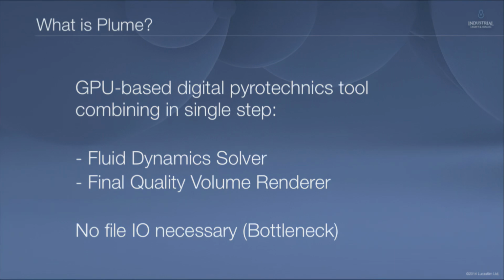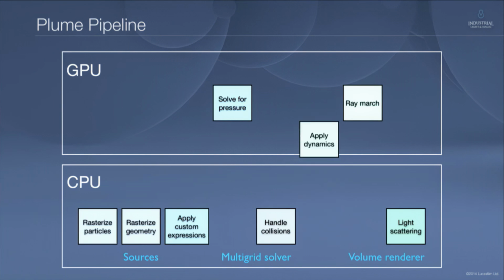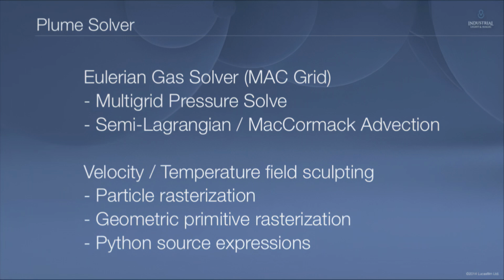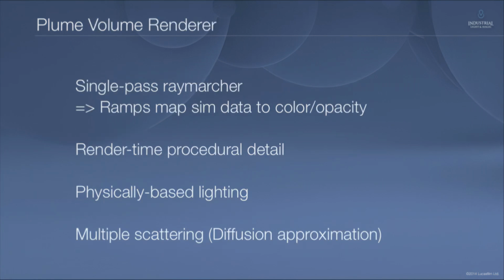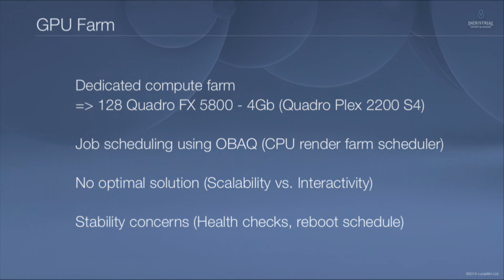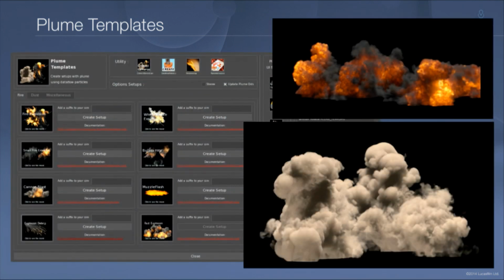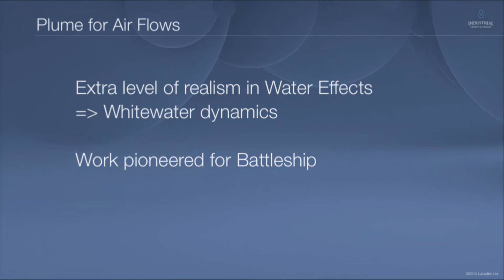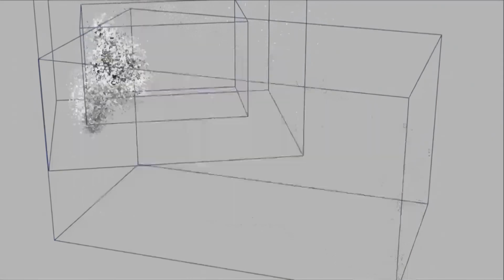Digital Pyrotechnics at Industrial Light & Magic with Plume (High Resolution)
Digital Pyrotechnics at Industrial Light & Magic with Plume presentation at Nvidia GTC by Oliver Maury.

ILM Plume is a proprietary GPU-based simulation and rendering software from Industrial Light & Magic (ILM). It's a fully volumetric simulation engine and renderer that uses NVIDIA GPUs to increase the speed of generating fire effects.

Plume runs in near-real-time by dividing a 3D volume into multiple 2D slices that are solved on a distributed GPU farm. This is different from a linear 3D solve, which can take hours to simulate and more hours to render.

Plume has been used in a variety of projects, including:
Deepwater Horizon: ILM's Academy Award-winning simulation and render engine
Loki: ILM's GPU-based fluid solver
Pacific Rim: ILM's Plume and Pyro packages for smoke and fire simulations
Star Trek: Volcano elements and explosions
The Last Airbender: The movie that Plume was created for

In 2014, Oliver Maury, Ian Sachs, and Dan Piponi won a Scientific and Technical Award at the Academy Awards for their work on the ILM Plume system. The system simulates fire, smoke, and explosions for motion picture visual effects.

Video was upscaled and cleaned up compression artifacts.